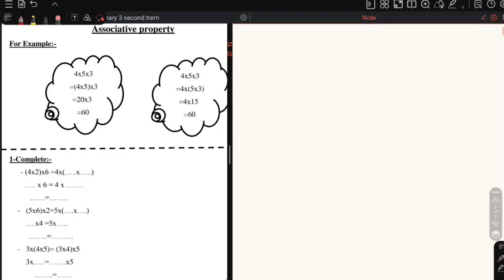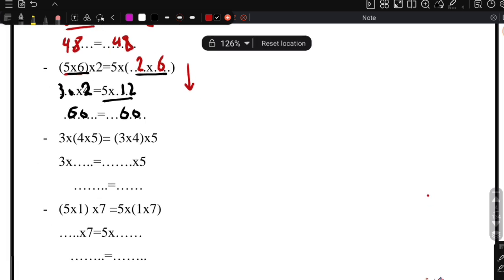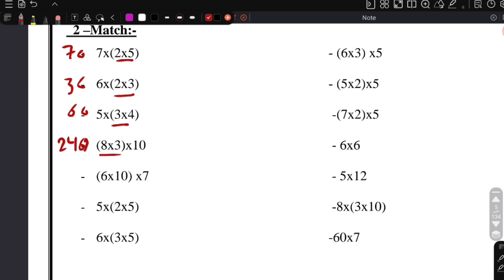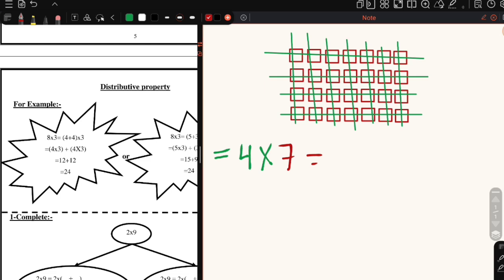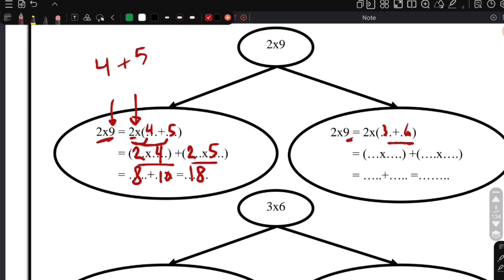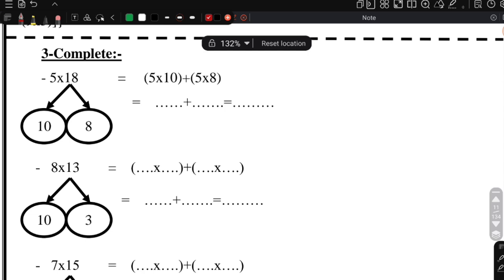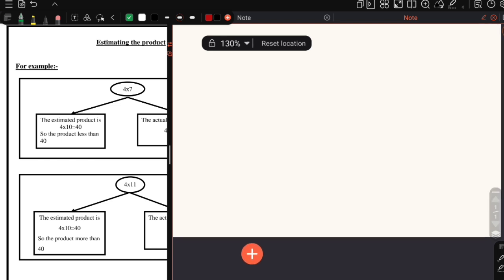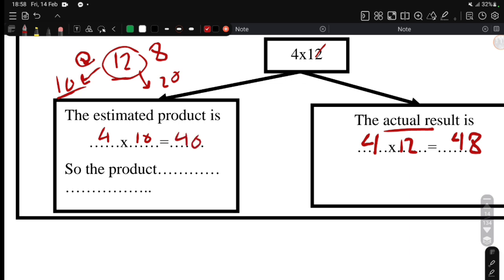G3 -Second Term - Lesson 1,2,3 - Be The best !